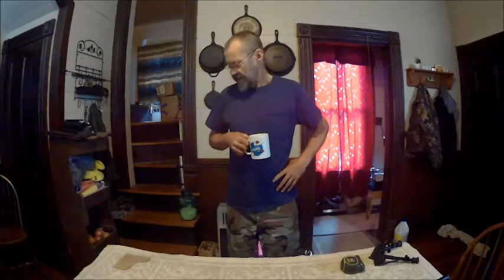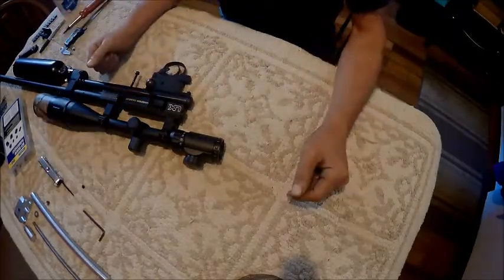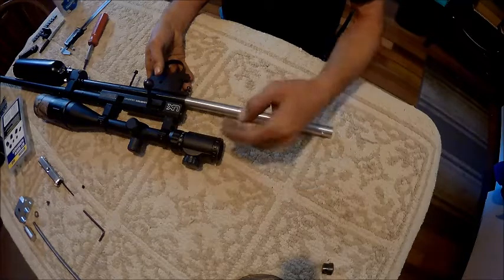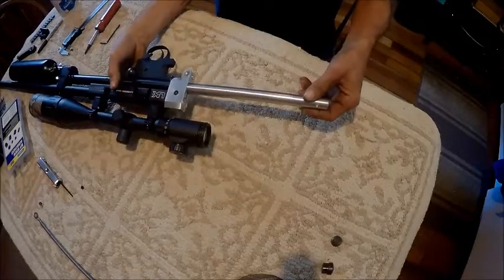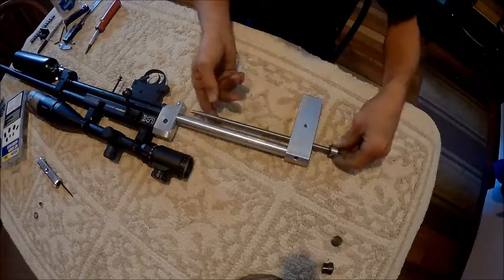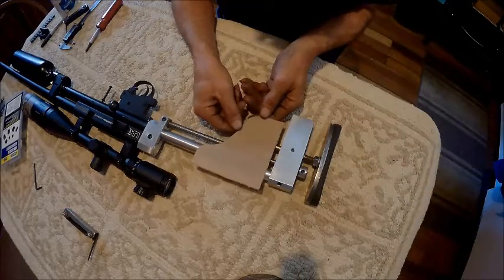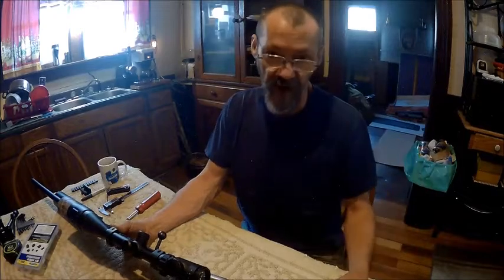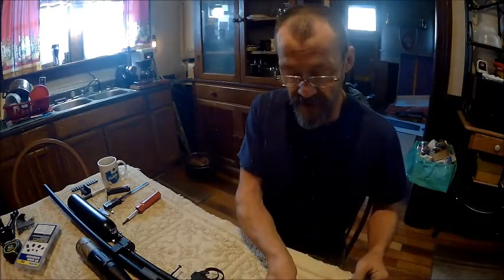gauntlet 1 25 cal custom stock build part 2